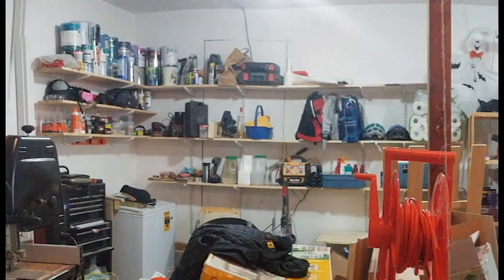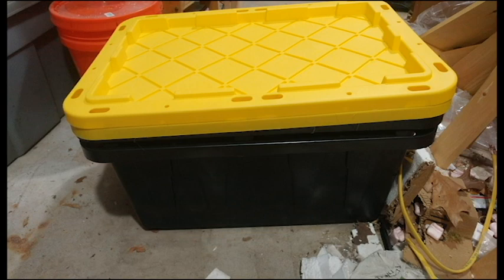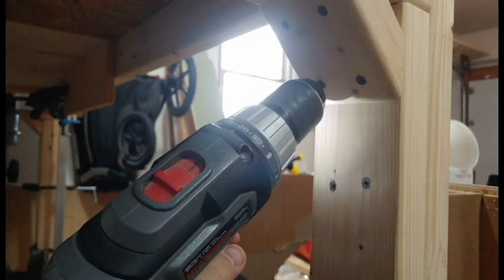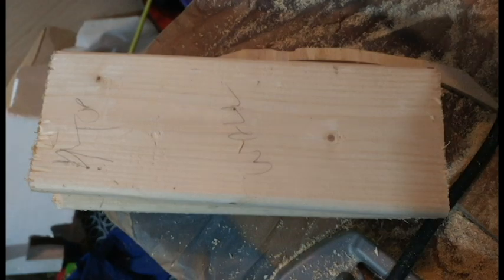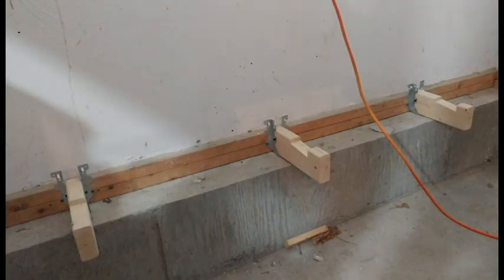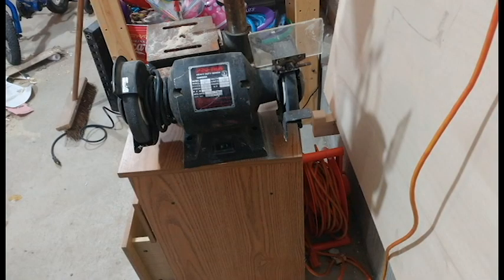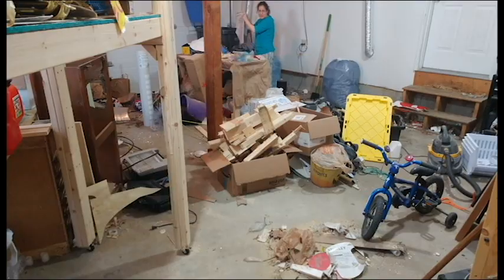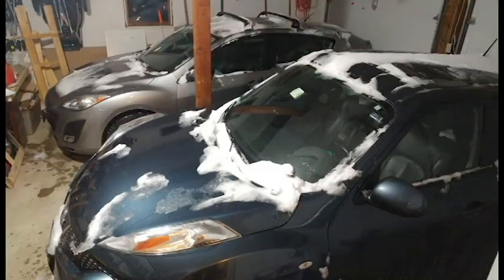Garagemas 2017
This is a really crappy slideshow about how I spend my Christmas every year.

Sorry about the slideshow vs actual video, my timelapse didn't work out :-(.